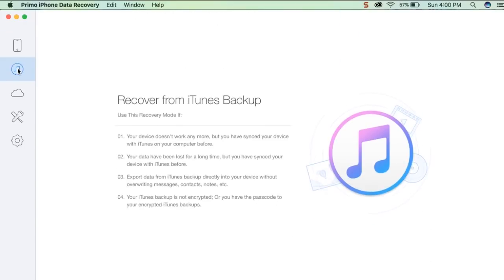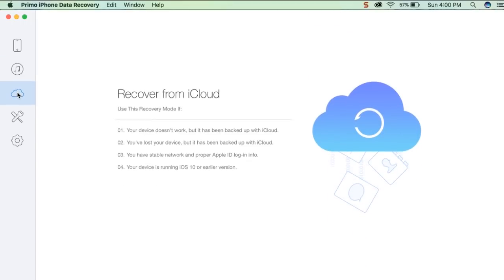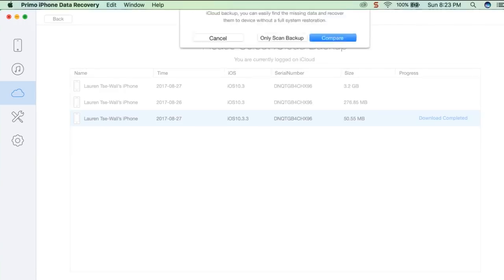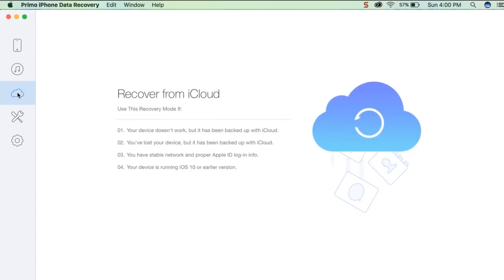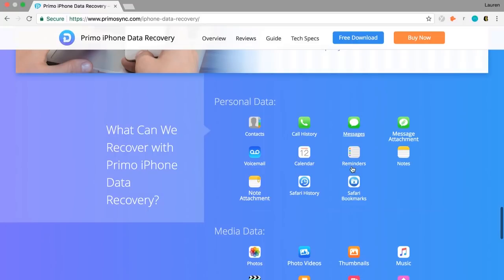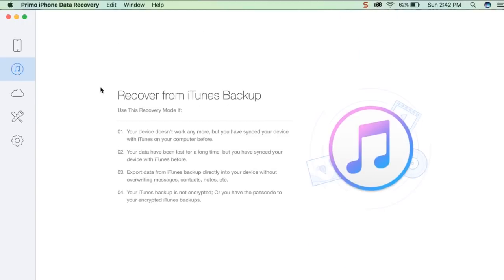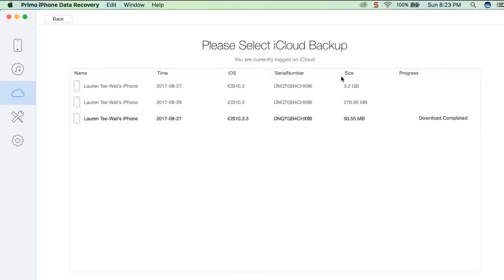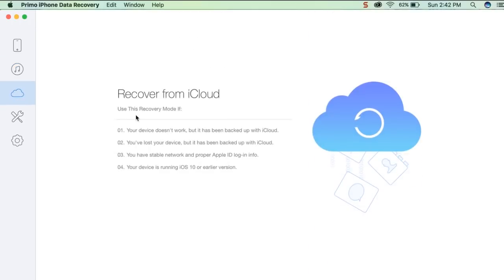PrimoSync - iPhone Data Recovery Tool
Today we take a look at PrimoSync, a premiere solution in recovering iPhone backups from your device.

Let us know what you think of PrimoSync in the comments below for a chance to win an iTunes or Google Play gift card!

Content Claim: All Video Clips and Sound have been either produced or licensed by AppFind. I show off the PrimoSync. Everything else in the video is my own work.